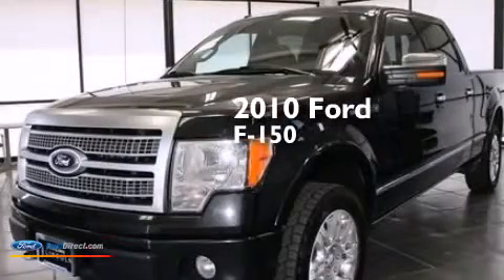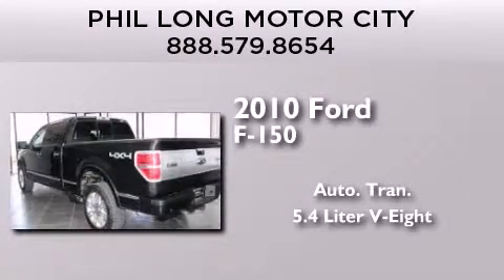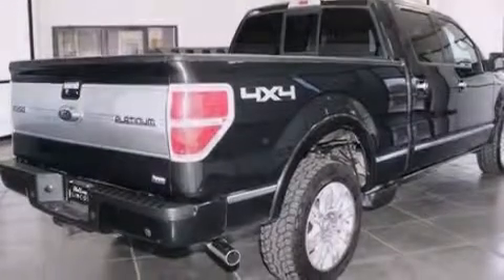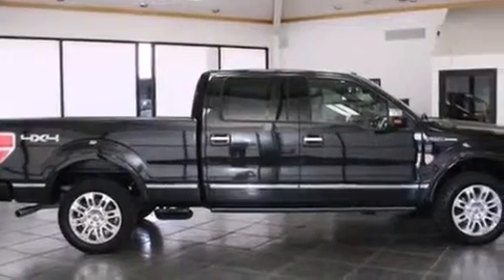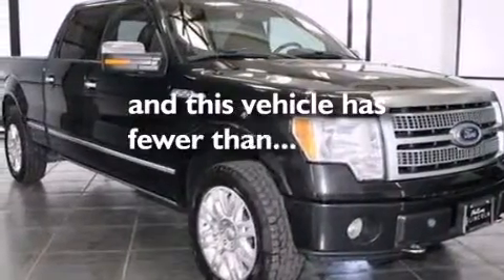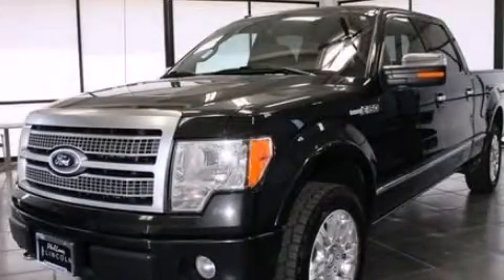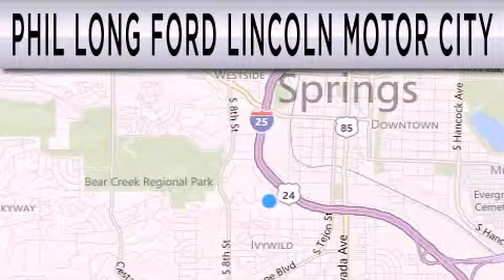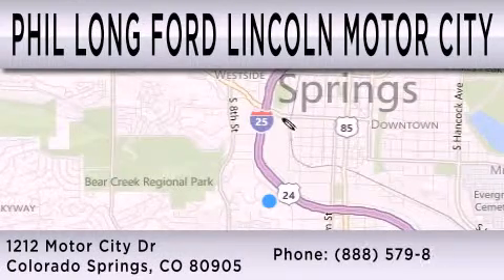2010 FORD F-150 Colorado Springs CO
We have been honored to serve the Colorado Springs CO area , we promise that your experience at our dealership will exceed your expectations ! Year : 2010 Make : FORD Model : F-150 Engine : 5.4L V8 24V MPFI SOHC FLEXIBLE FUEL Trans . : 6-SPEED AUTOMATIC Exterior : TUXEDO BLACK Miles : 51,047 Stock : 80126 Phil Long Ford Lincoln - Motor City Motor City Drive Colorado Springs , CO 80906